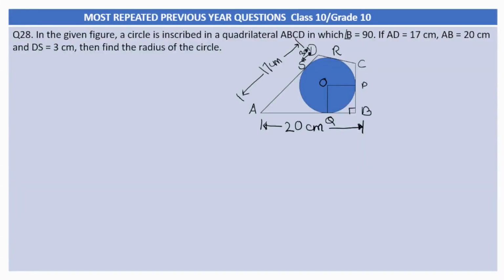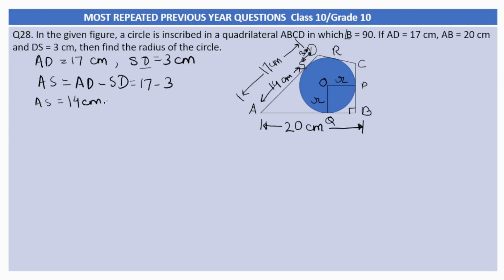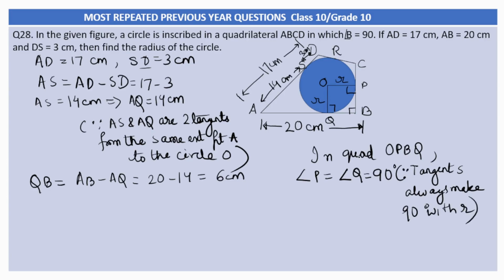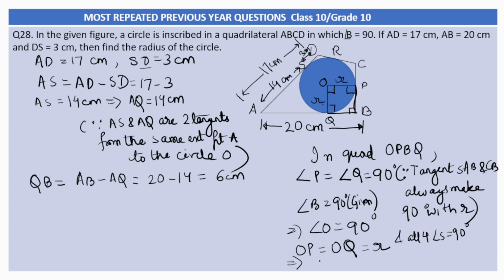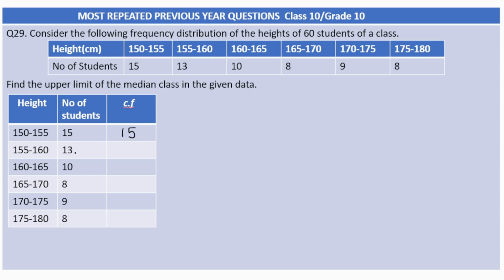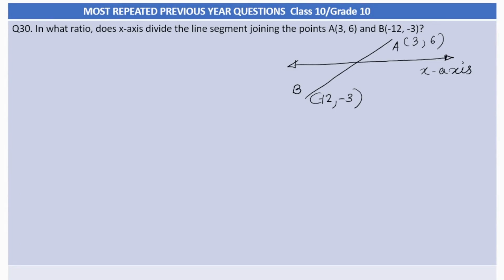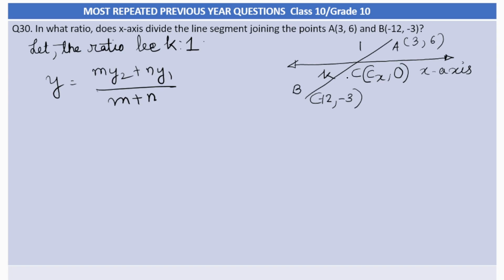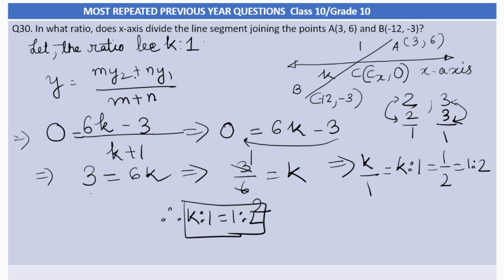Class 10 Maths Most Repeated Questions Part 10 | Class 10 Maths Most Repeated PYQs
Timestamps
00:00 Introduction
00:36 Q28
09:28 Q29
12:18 Q30